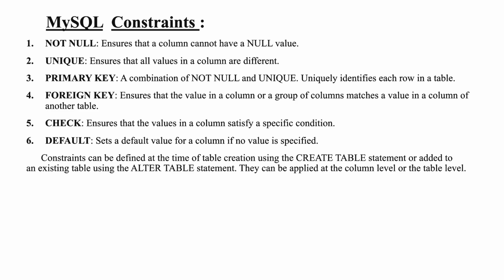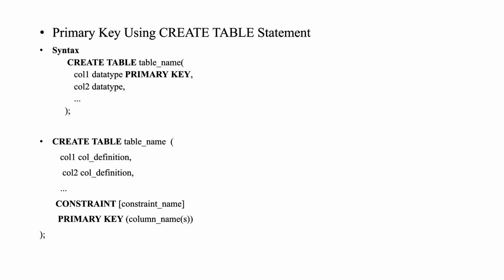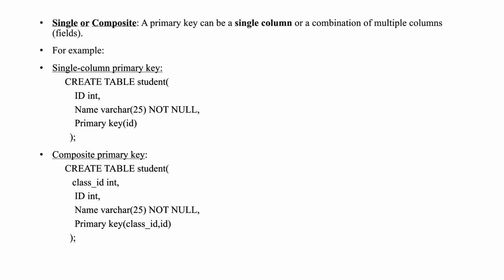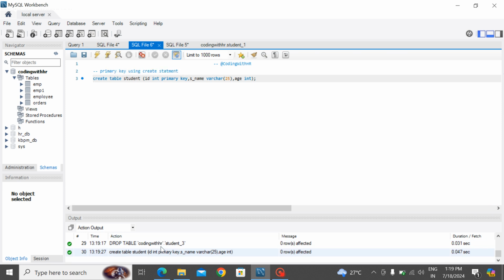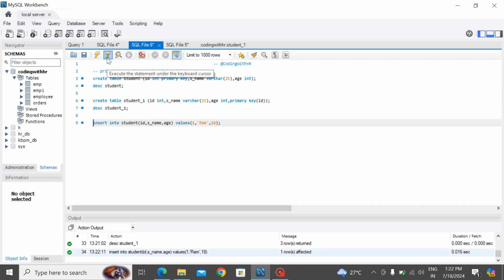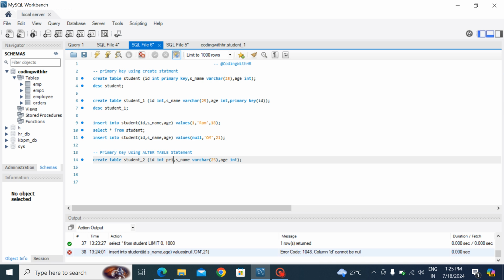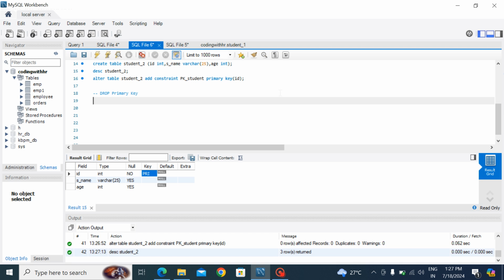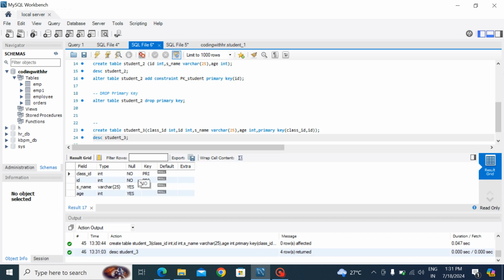SQL Constraint | Primary Key | Composite Primary Key | MySQL Primary Key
MySQL Playlist -     In MySQL, constraints are rules enforced on data columns in a table.
NOT NULL, UNIQUE,PRIMARY KEY, FOREIGN KEY, CHECK, DEFAULT,

Primary Key- A combination of NOT NULL and UNIQUE. Uniquely identifies each row in a table.​